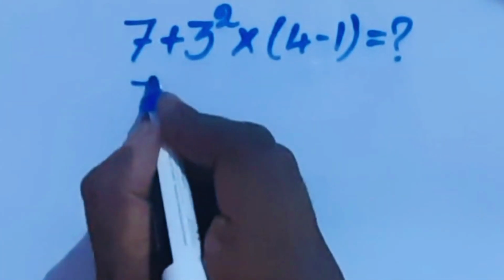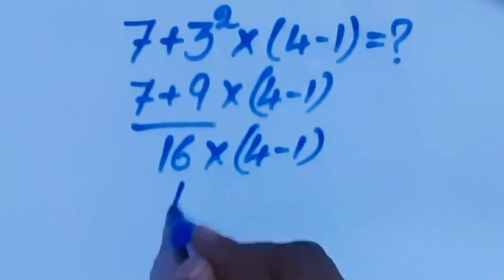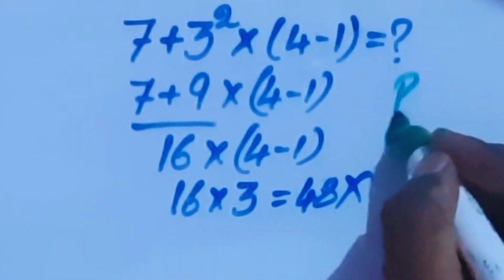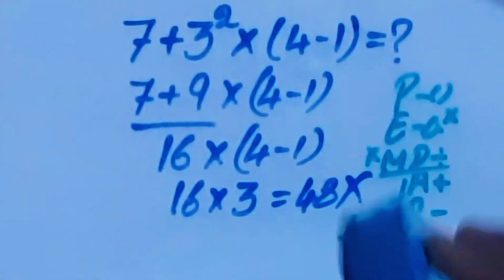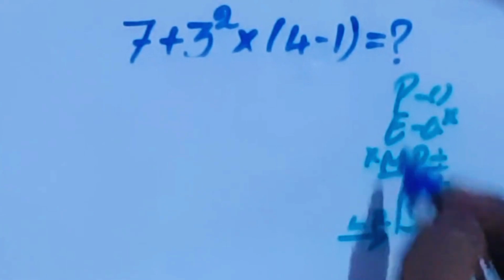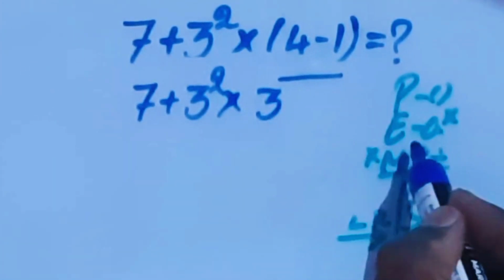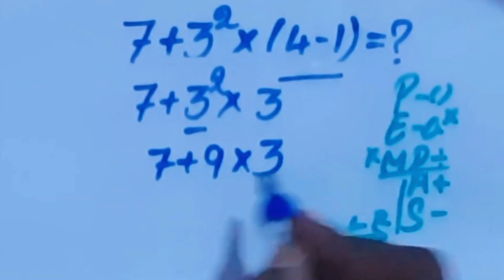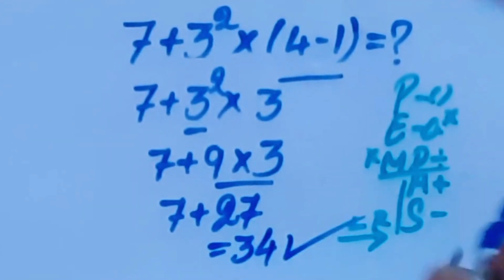7 + 3² × (4−1) = ? 😳 Answer is NOT 48 | MathAura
Think this is easy? Try again.

Most people confidently say 48 ❌… but that’s WRONG!

In this MathAura video, you’ll learn:
✔ The correct use of BODMAS / PEMDAS
✔ Why students make this common mistake
✔ Step-by-step solution explained clearly

💡 This question is trending among students preparing for exams and competitive tests.